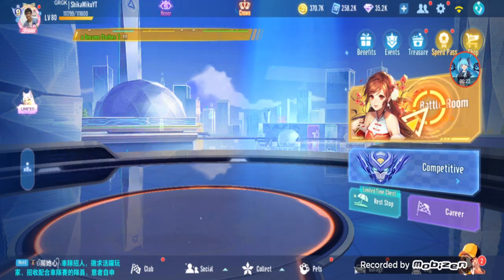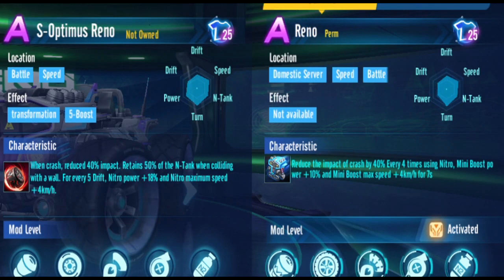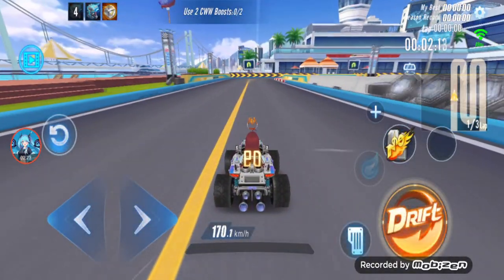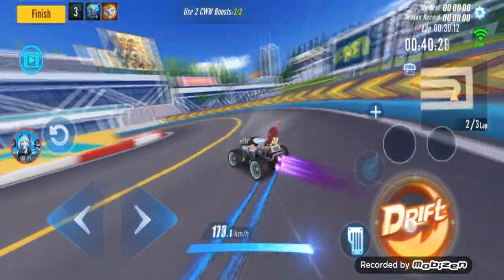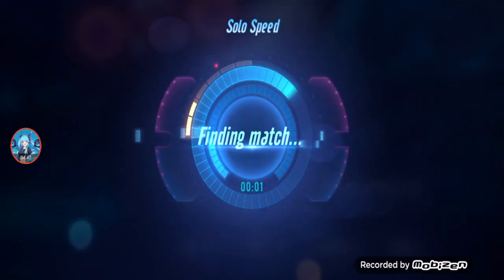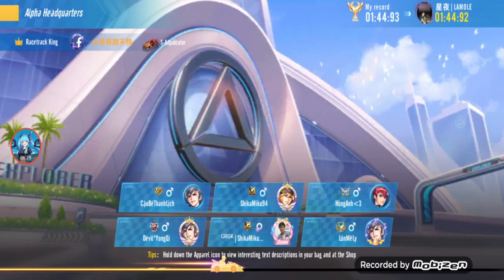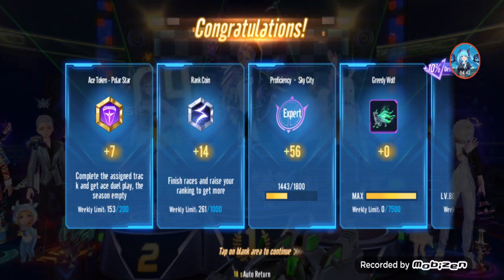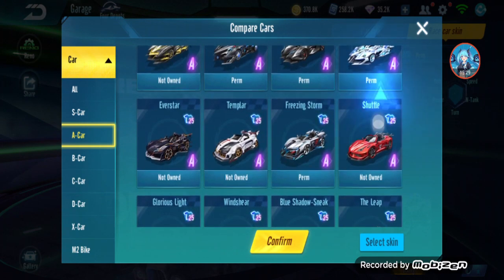Review Free Permanent Full Mod Classic Reno 【Garena Speed Drifters】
collision car for free player.

(Shoutouts) Thank you for joining my membership:
🏆💎DIAMOND TIER💎:
DZACK GAMING, TUFFY RUSHY, DRAGOON3000

🥇🌟GOLD TIER🌟: Azli Mw, Muhammad Zamzami
🥈Silver Tier:
🥉Bronze Tier:
Songs:
So Lit, At The Game, Beat Your Competition, Pixel Peeker Polka, Take You Home Tonight, Educated Man